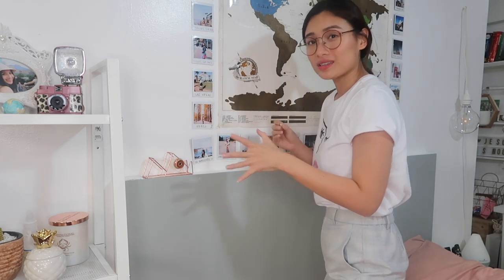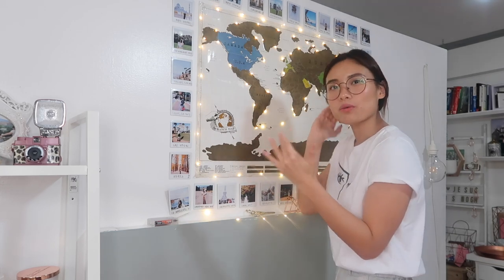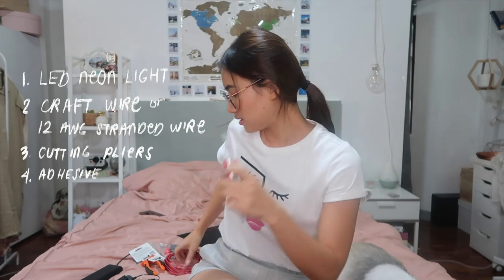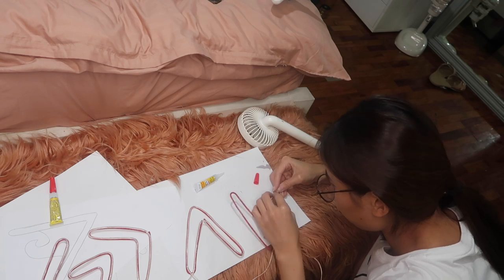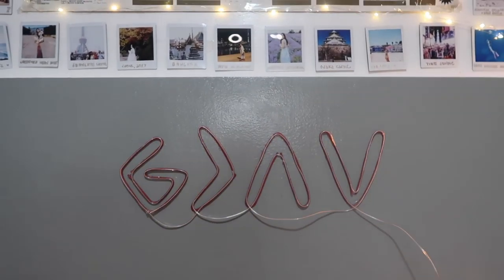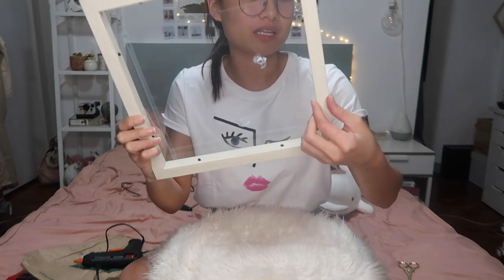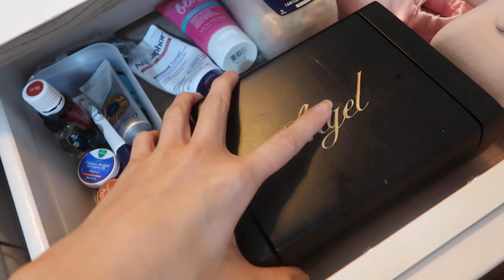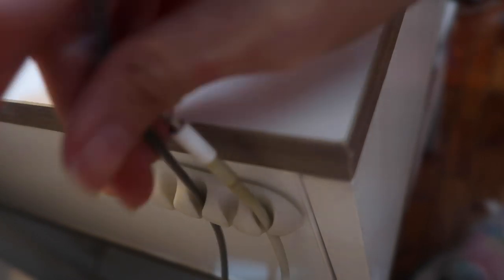Room Makeover: DIY Room Decor, Neon Sign & more! | Angel Yeo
♡ OLA FAM! Here’s a MINI ROOM MAKEOVER! This will be a start of a ROOM TOUR UPDATE series vlog! I’ll be sharing changes in my room and sharing with you the process and D.I.Y.’s!

♡ D.I.Y.’s:
GLOWY SCRATCH MAP W/ FAIRY LIGHTS - 2:30

NEON SIGN - 6:05

Craft Wire or 12/14 AWG Stranded Wire - Wilcon - 24.50php / meter
Cutting Pliers - Wilcon - 312php
Adhesive - Wilcon

STORAGE BOX (I call it my travel storage box) - 10:37
Picture frame - SM Department Store (SM Megamall) - 149.50php

*please check again tomorrow for the product links!*